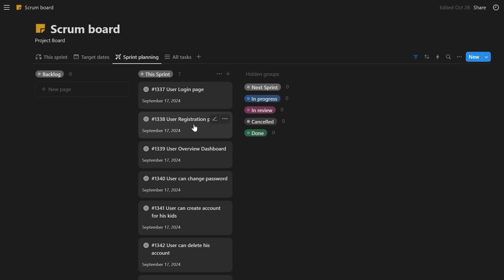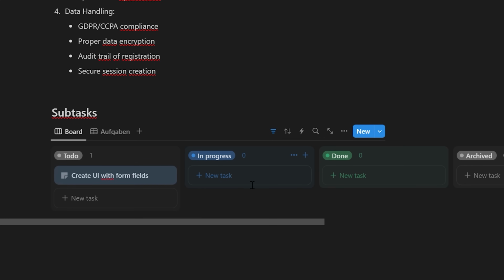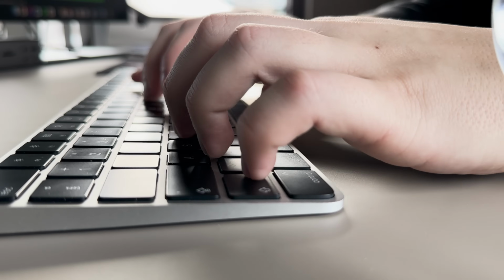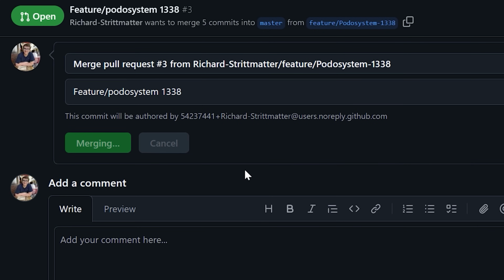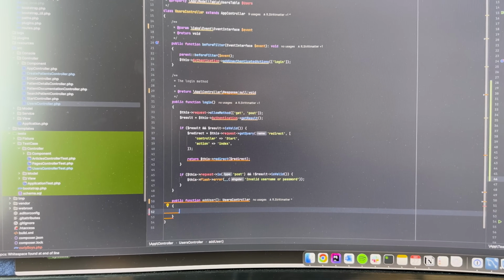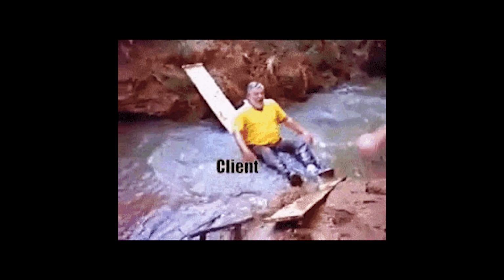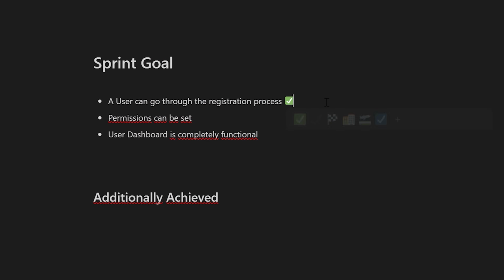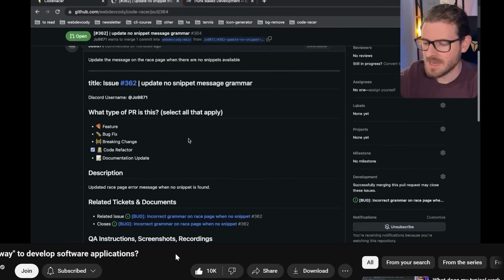What professional Software Development Looks Like?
► Chapters:
0:00 - Intro
0:37 - SCRUM
1:47 - Development Phase
4:37 - Code Reviews & Environments
6:14 - Testing & QA
7:18 - Depoyments
9:06 - Sprint Review & Retro
10:18 - Outro